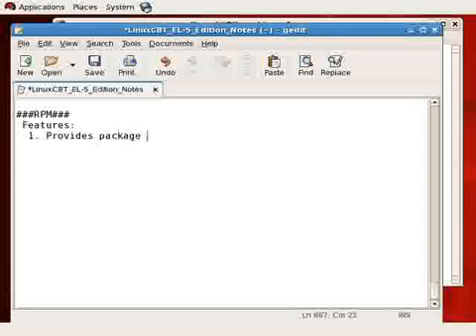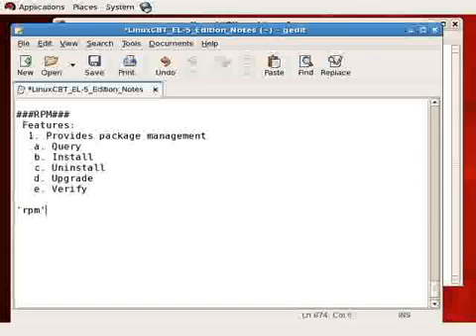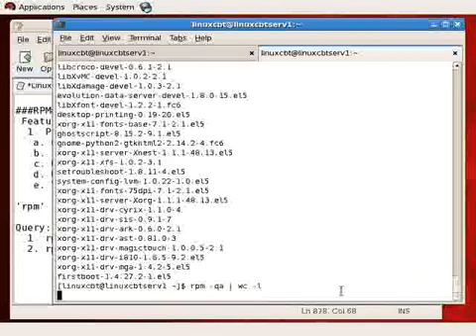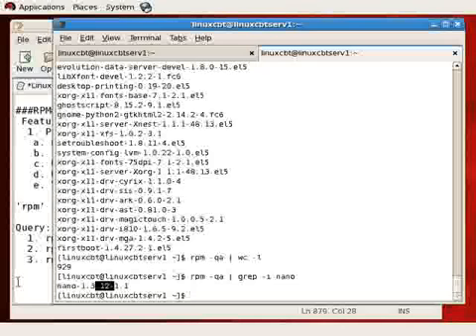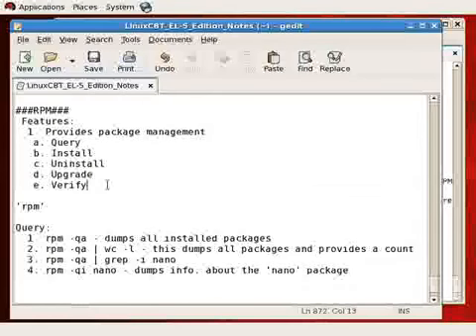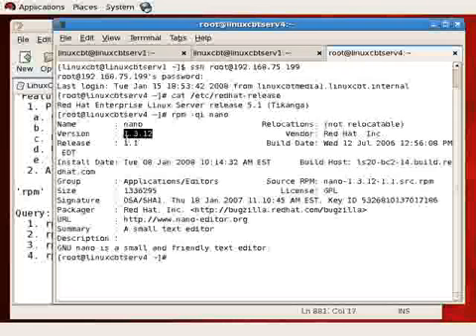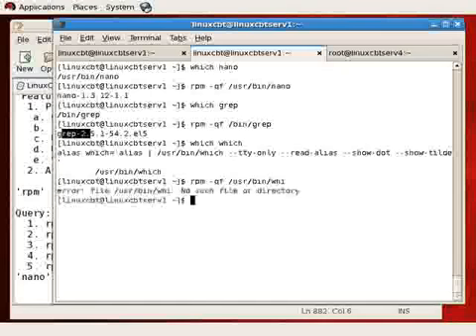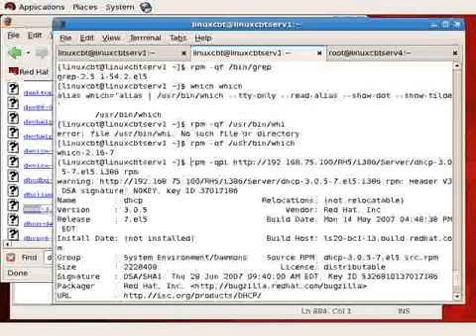Redhat Enterprise linux 5 RPM Package Management Part1 YouTube